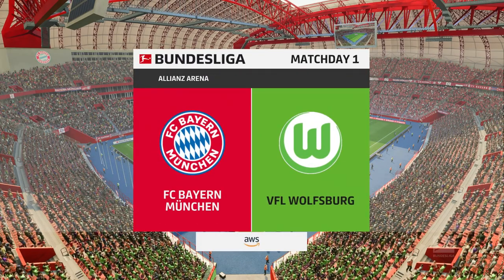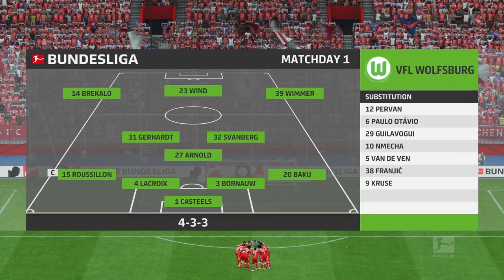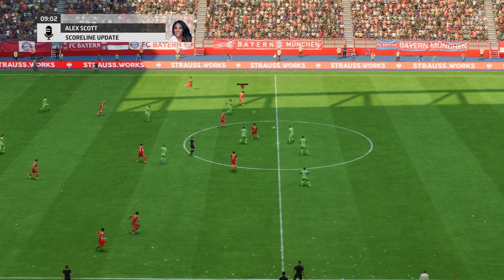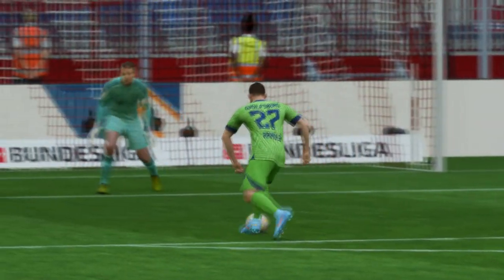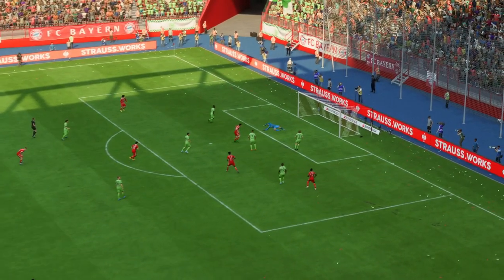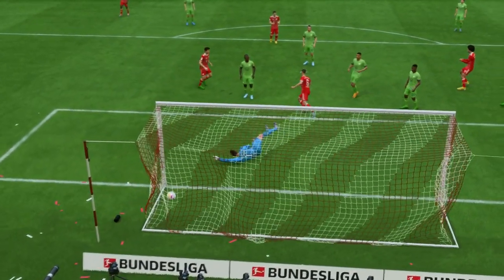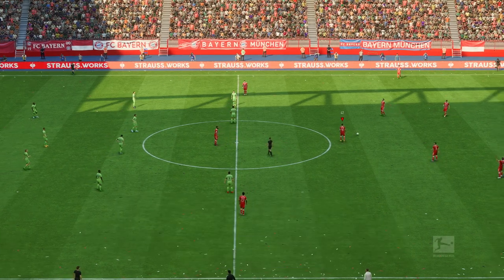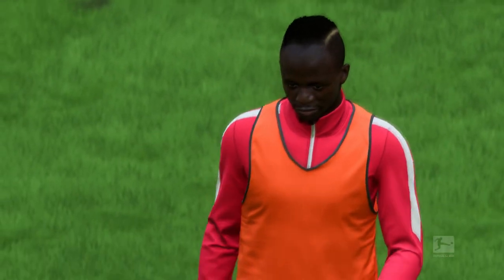FIFA 23 | Bayern Munich 6 - 3 VFL Wolfsburg | Bundesliga (22/23)